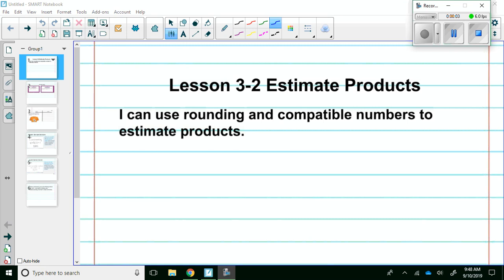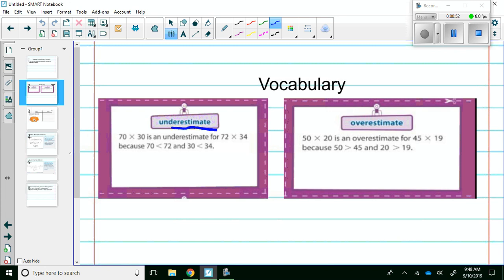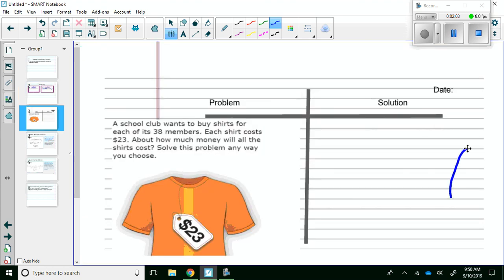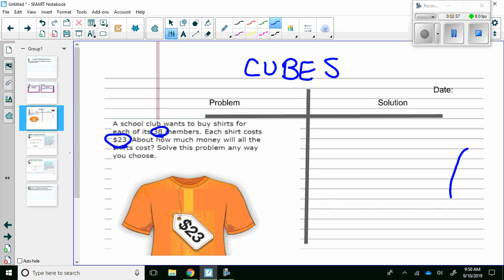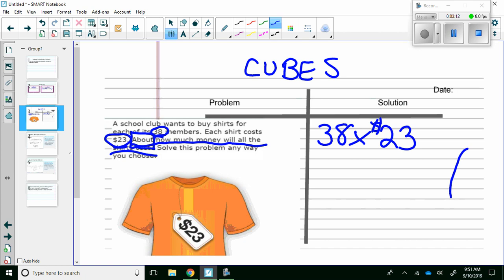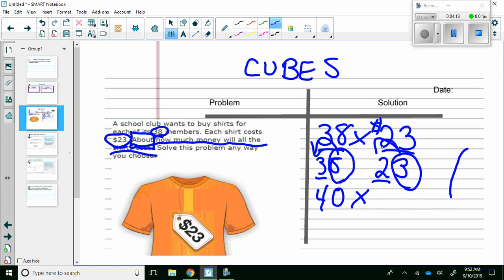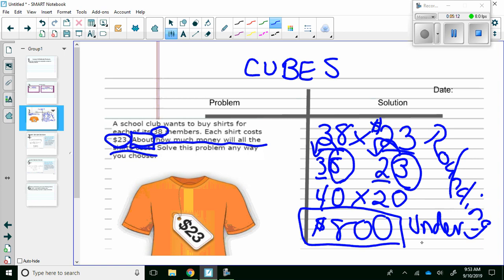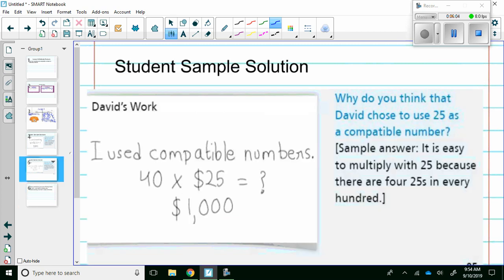Lesson 3-2 Estimate Products Envision 2020